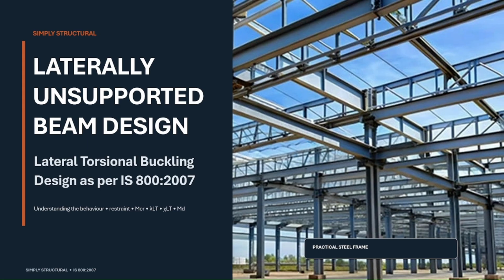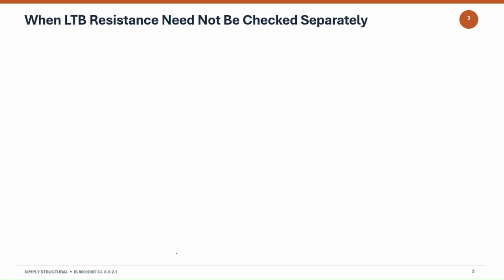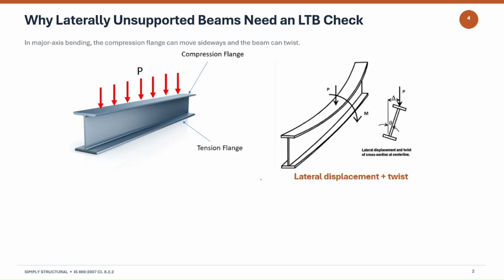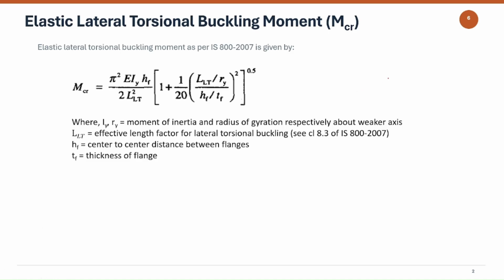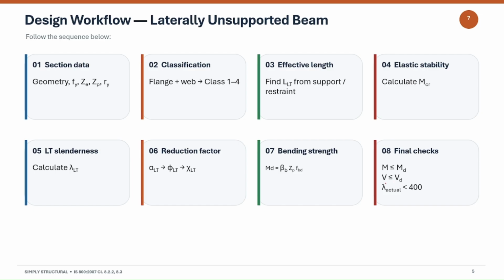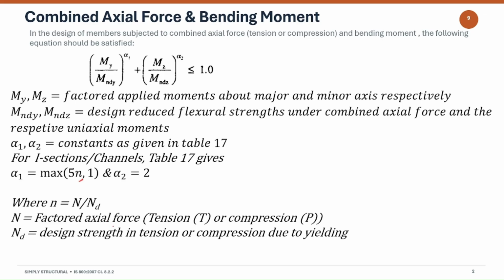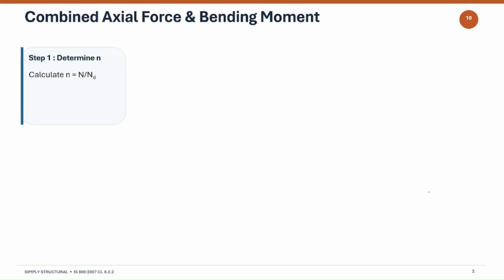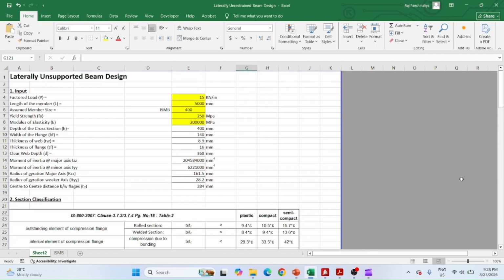Laterally Unsupported Beam Design | Lateral Torsional Buckling (LTB) | IS 800:2007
In this video, we will understand the complete design procedure for a Laterally Unsupported Steel Beam as per IS 800:2007.

We will cover Lateral Torsional Buckling (LTB), effective length, elastic critical moment (Mcr), non-dimensional slenderness (λLT), reduction factor (χLT), design bending strength (Md), shear check and combined axial force & bending interaction check.

In the next video, we will design the beam in STAAD.Pro and verify the STAAD.Pro results manually using Excel, step by step.

Check out the below link to understand about the design of laterally supported beams and various important clauses of IS 800:2007: